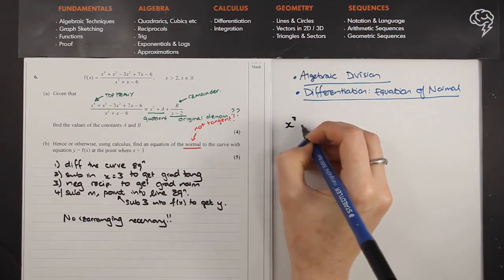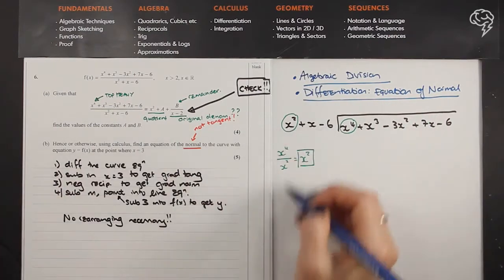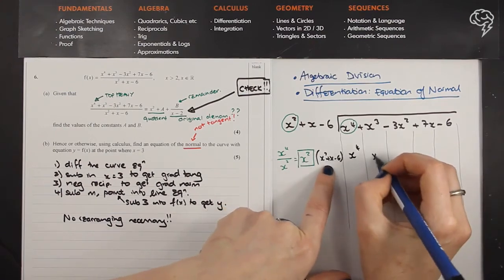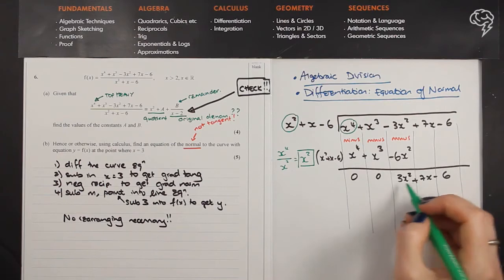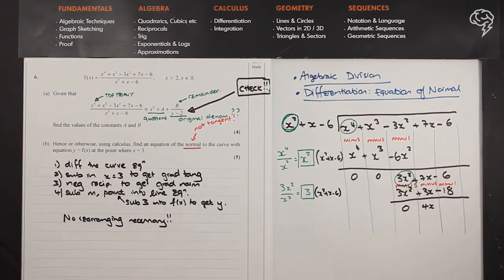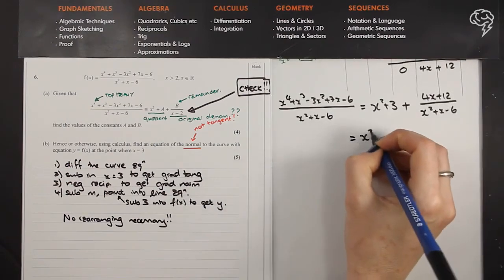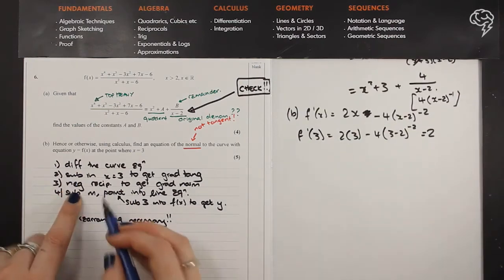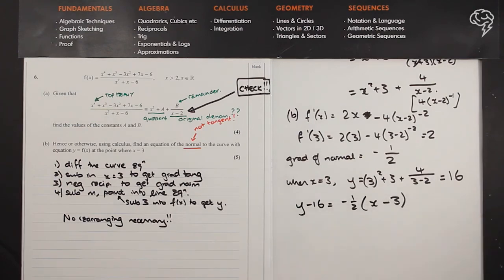Algebraic Fractions - Solution | Edexcel C3 2016 Q6 | Tailored Tutors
An Algebraic Fractions question from the 2016 C3 past paper explained in just a few minutes by Ronnie George from Tailored Tutors.

This video is from The A-Level Maths Disaster Prevention Kit – a super condensed, exam-focused revision and past-paper walkthrough course. This video is Edexcel-specific.